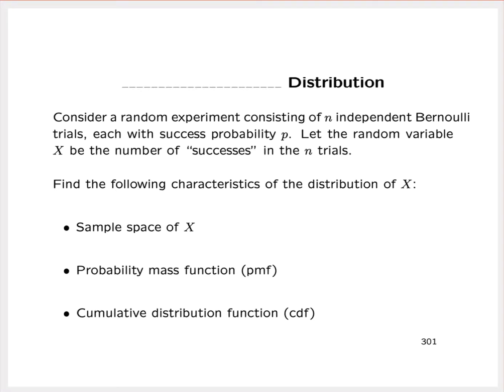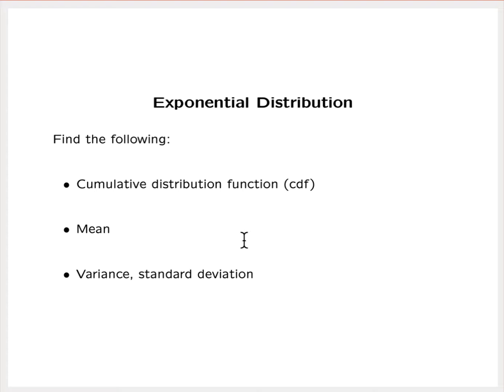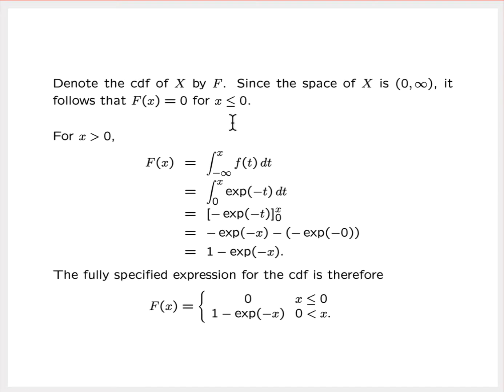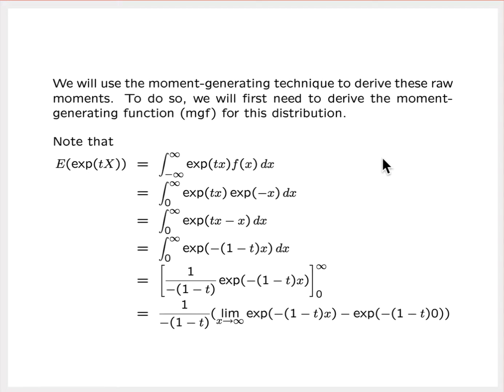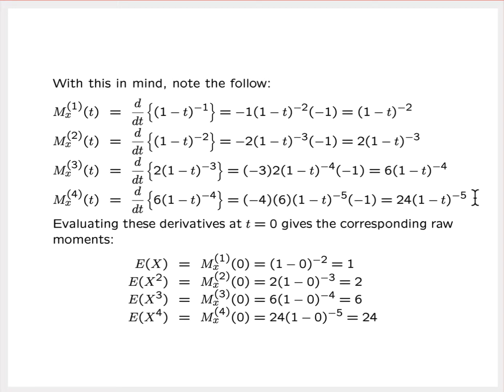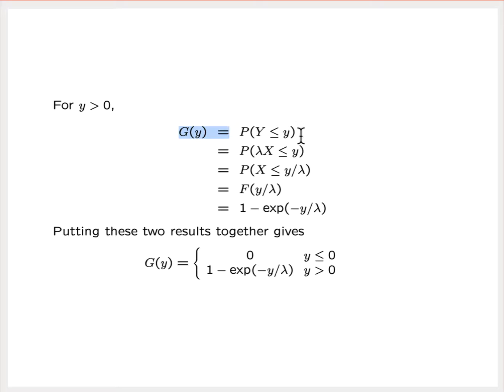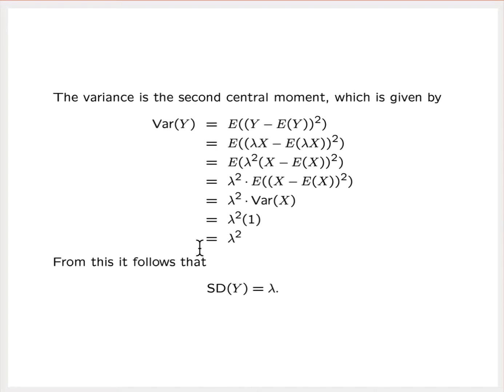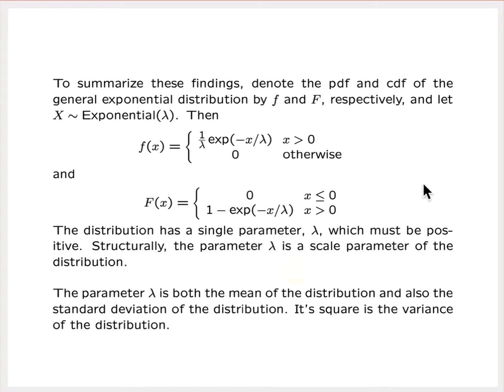Module 1 - Lecture 33 - The Binomial Distribution and the Exponential Distribution